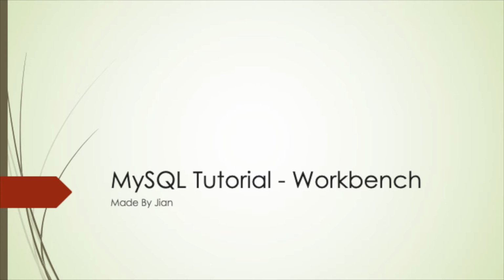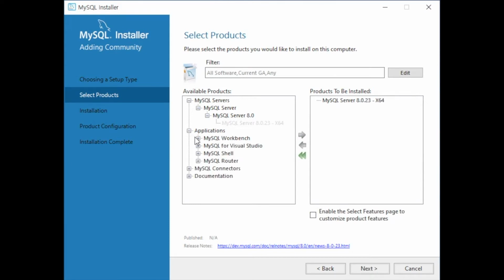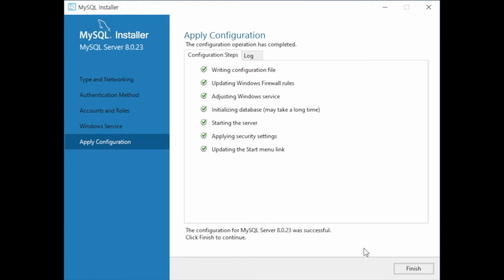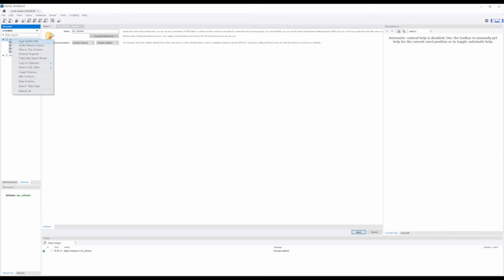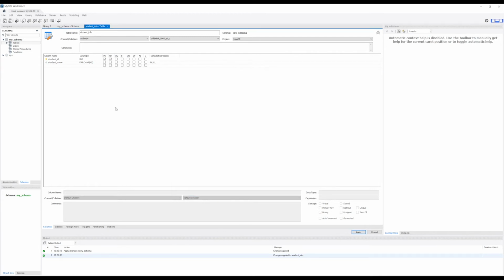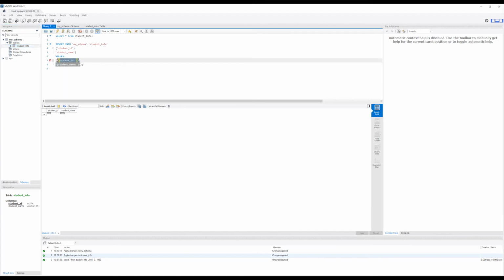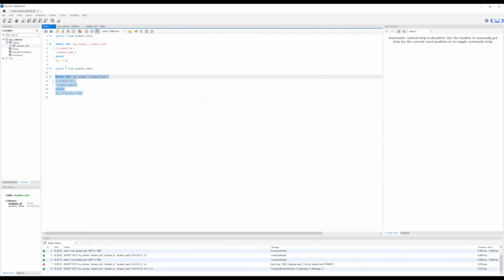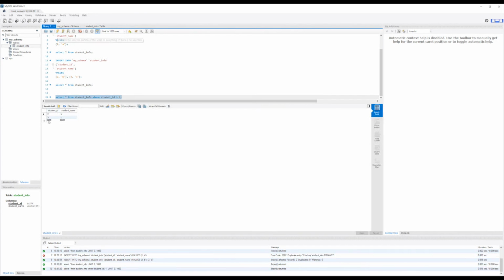MySQL Tutorial - Workbench